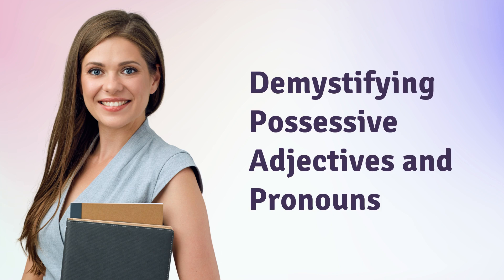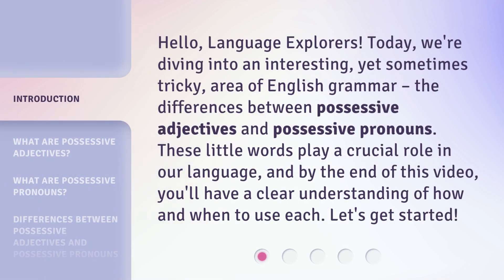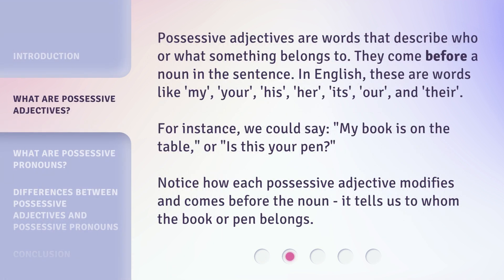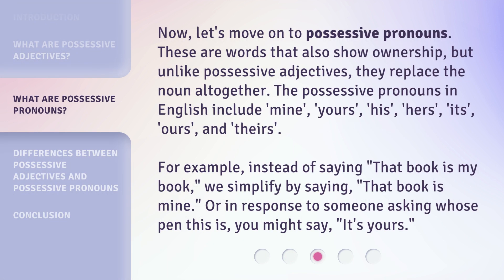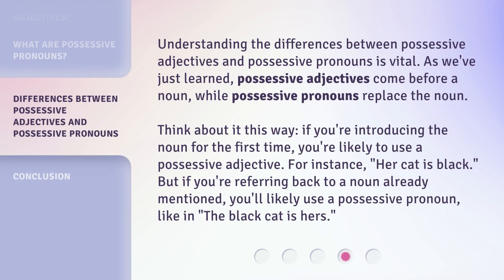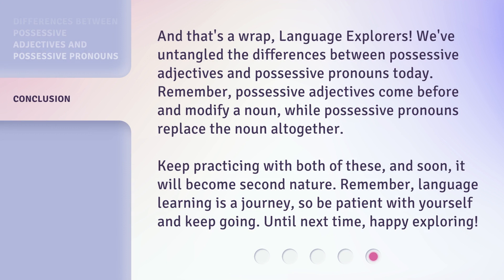Demystifying Possessive Adjectives and Pronouns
Mastering Possessive Adjectives and Pronouns in English Grammar • In this video, we explore the nuances of possessive adjectives and pronouns in English grammar. Learn how to use these words correctly and confidently, and never confuse them again! Join us as we demystify the differences between possessive adjectives and pronouns and provide practical examples to help you understand their usage.

00:00 • Introduction - Demystifying Possessive Adjectives and Pronouns
00:34 • What are Possessive Adjectives?
01:11 • What are Possessive Pronouns?
01:53 • Differences between Possessive Adjectives and Possessive Pronouns